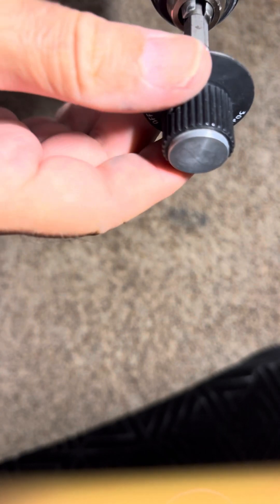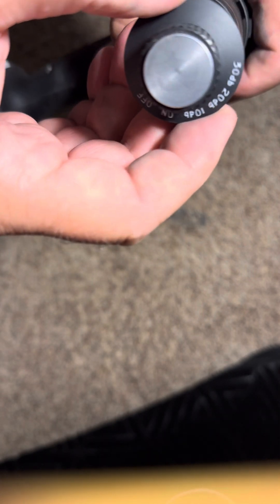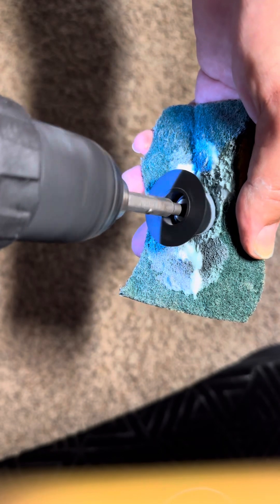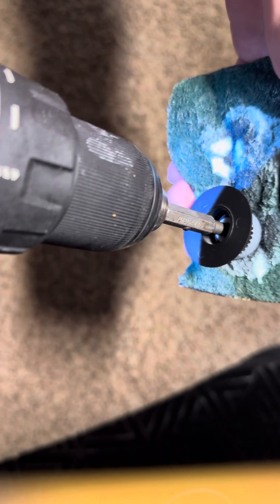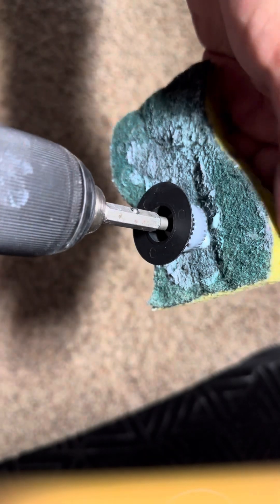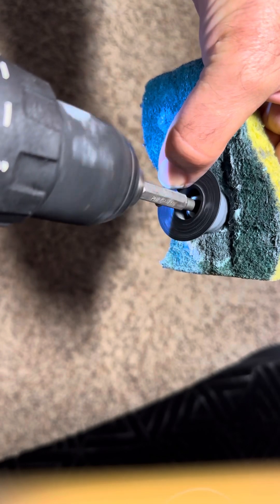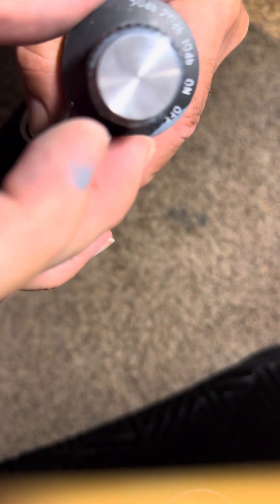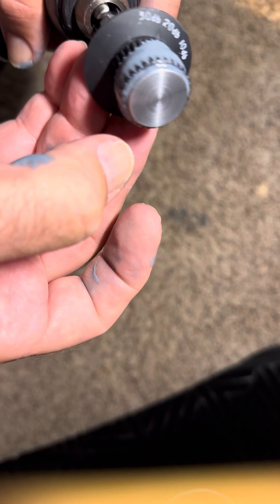Yes sir!clean up those filthy national HRO 500 radio knobs they should be clean enough to eat off of